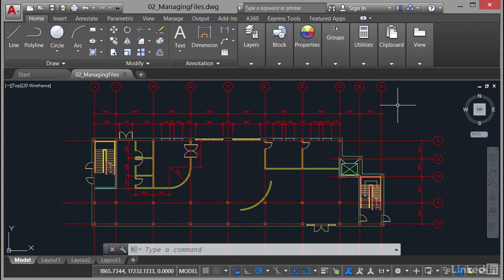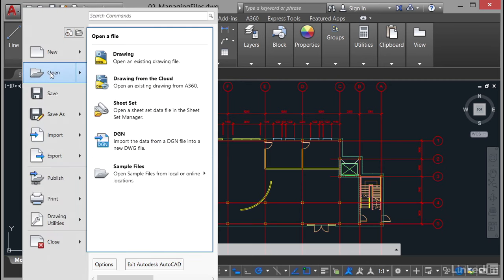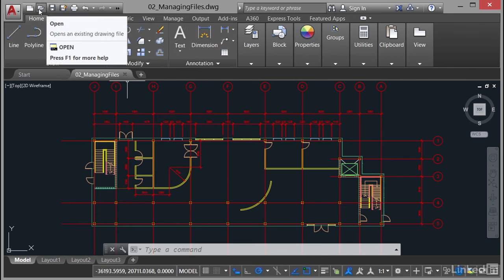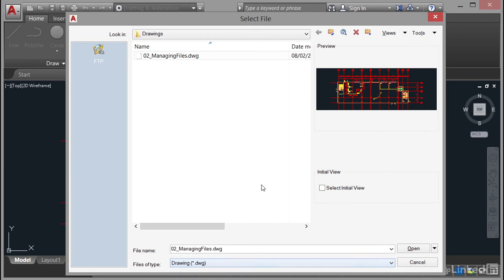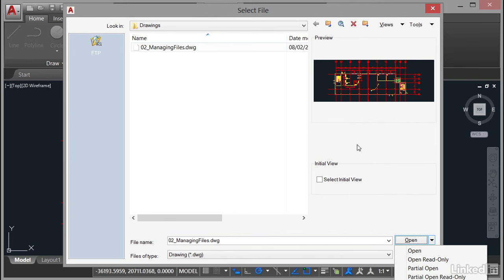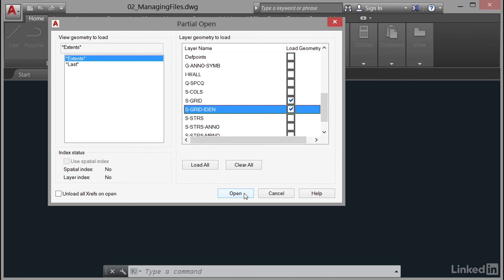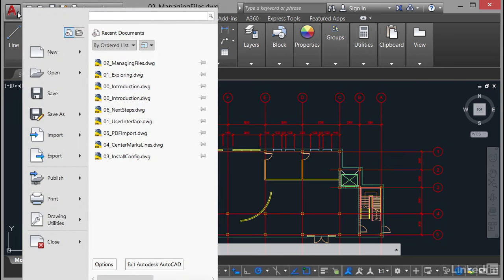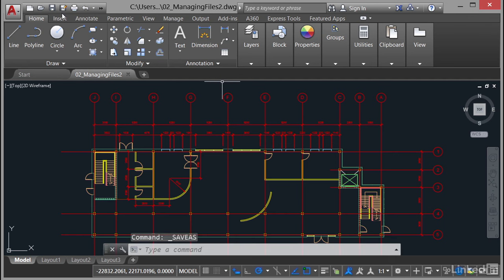Opening, saving, and closing files 485255